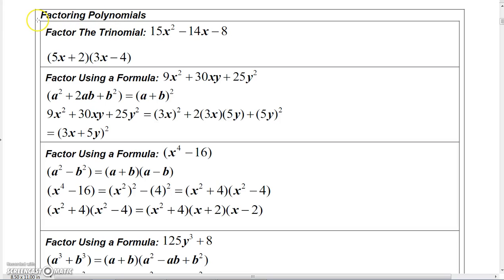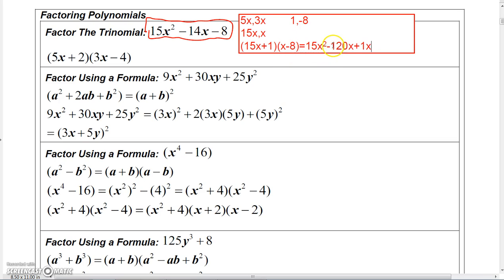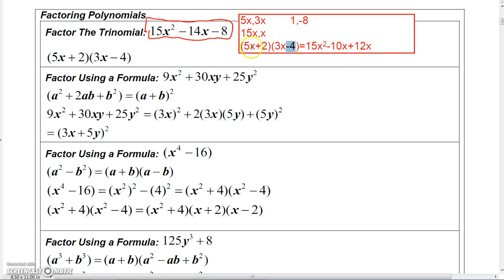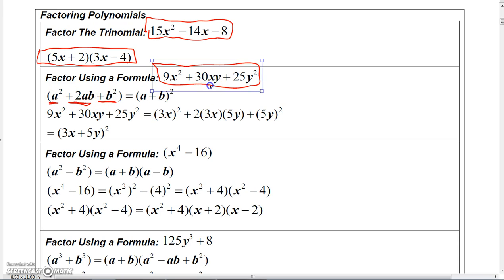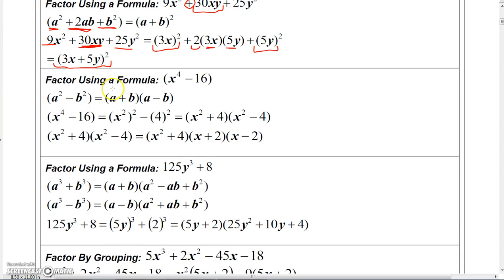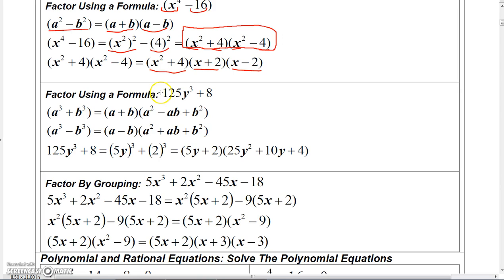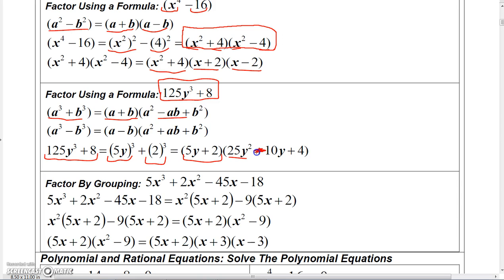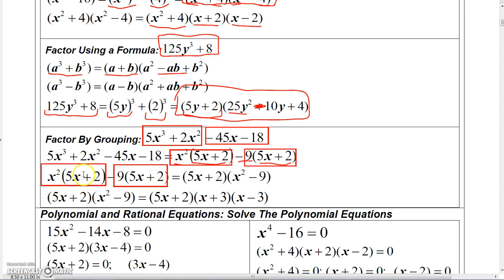Factoring Polynomials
College Algebra Videos: